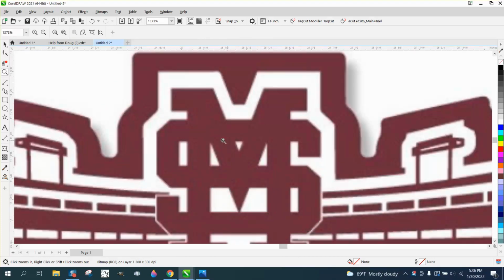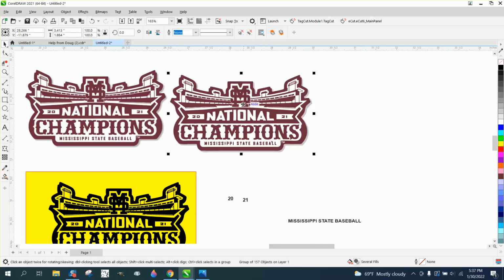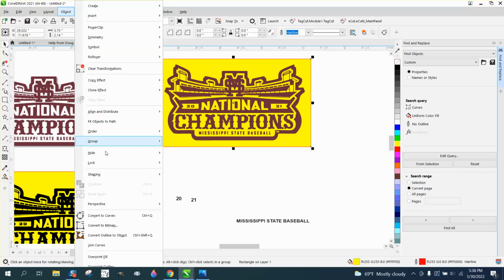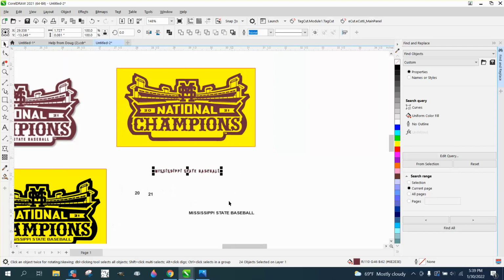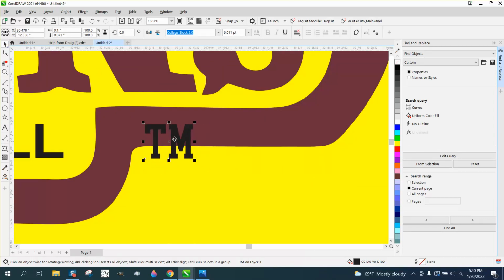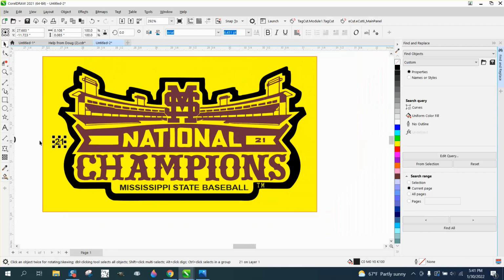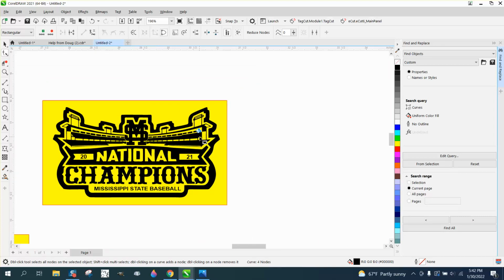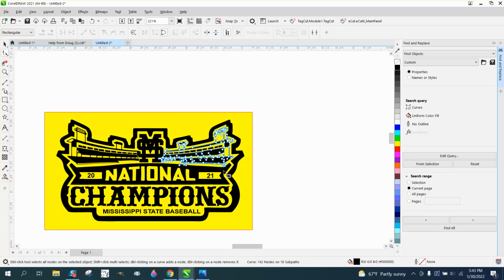Corel Draw Tips & Tricks Trace and Clean up this logo